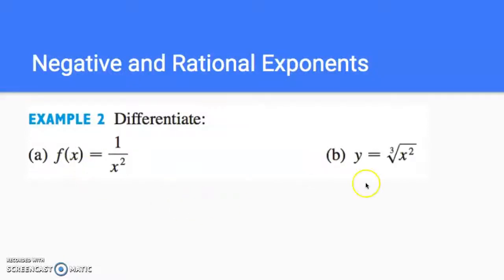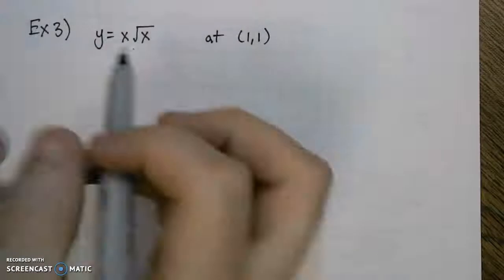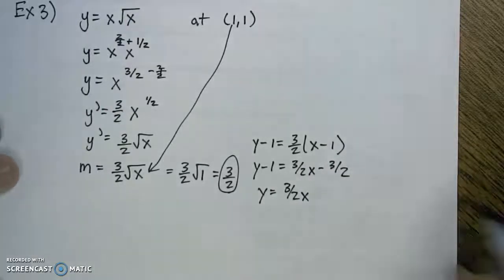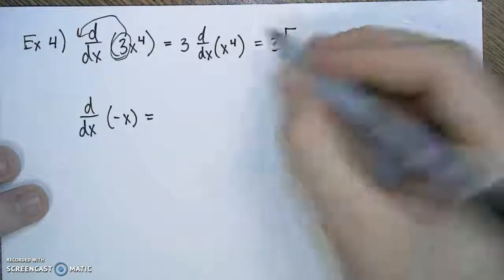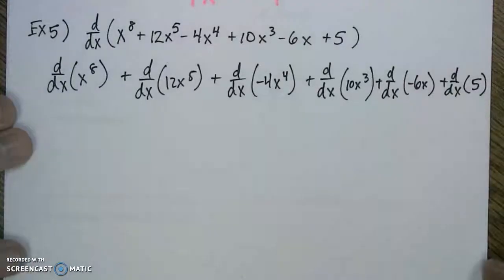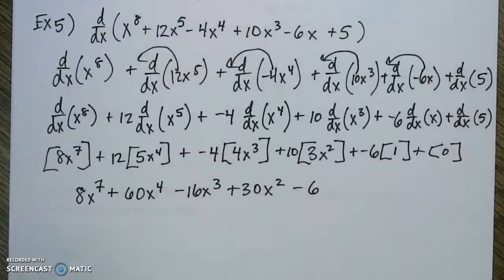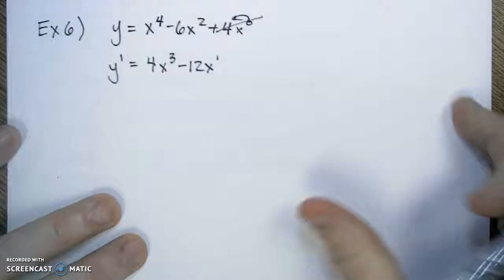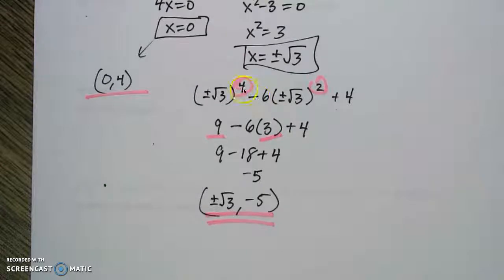Calculus Lesson 3.1 [Power Rule] Part 2